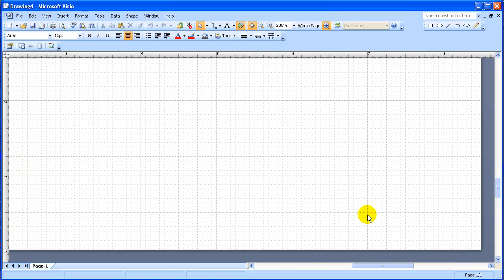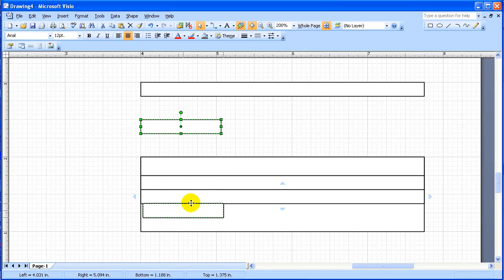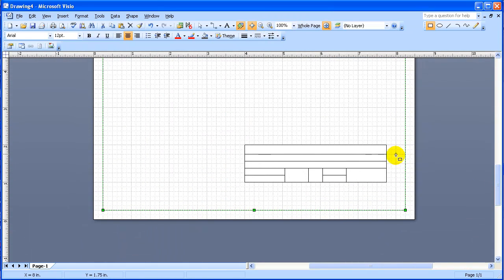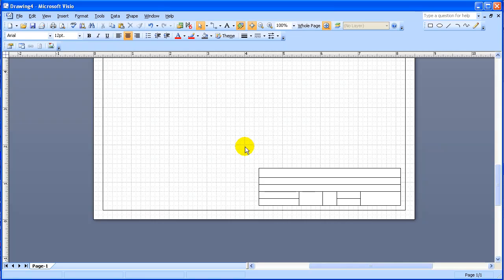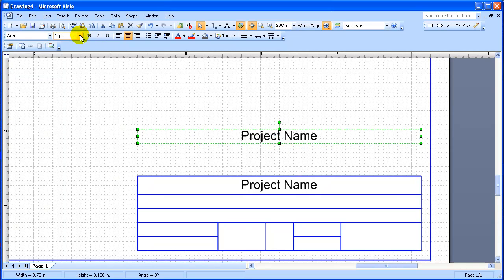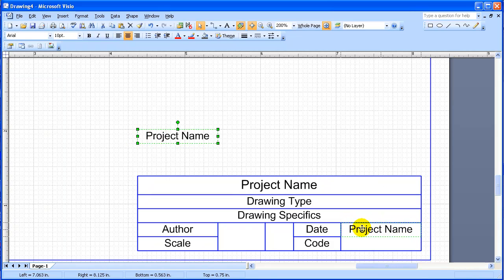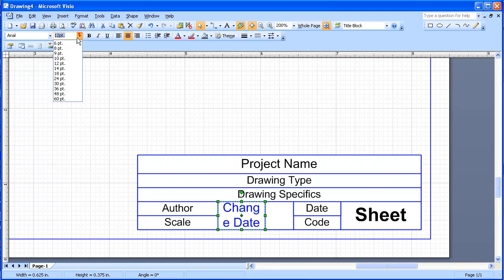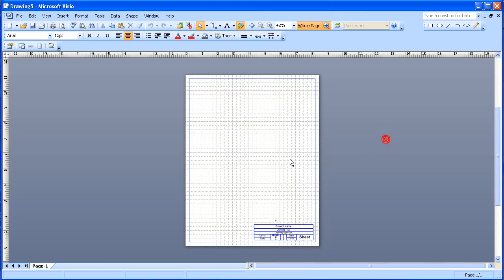Visio Custom Title Block Tutorial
Visio 2003/2007 - create custom title block and save as template